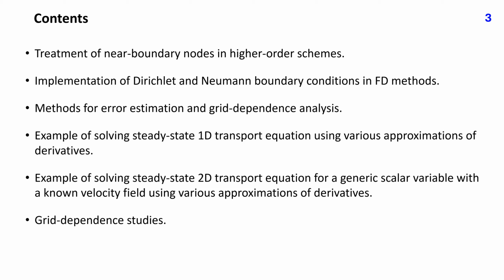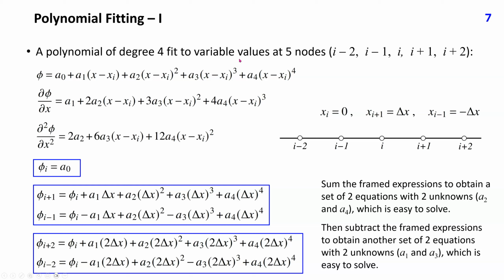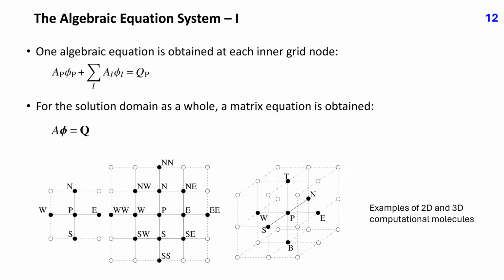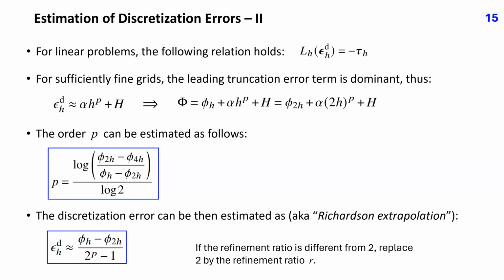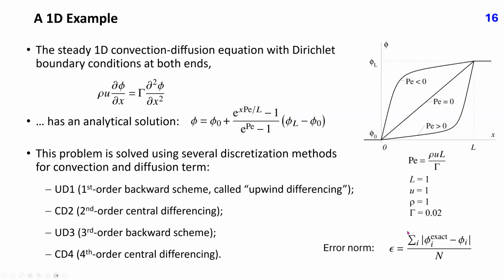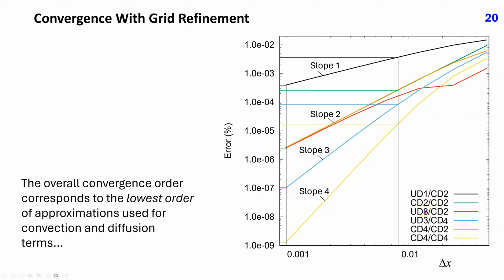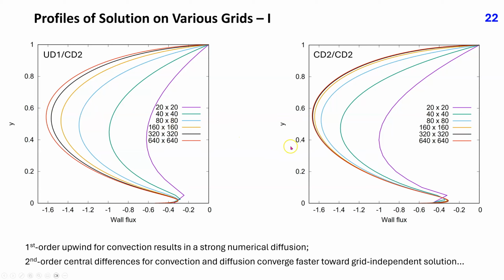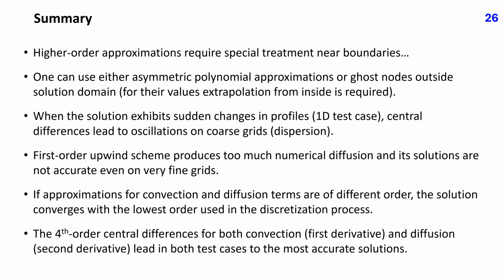6. Application Examples for FD Methods and Error Analysis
This video is about treatment of boundary conditions in finite-difference methods, especially related to higher-order schemes. Error estimation and verification of the order of the method based on Richardson extrapolation and systematic grid refinement is another important topic. The rest of the video is about the results obtained using different finite-difference methods of 1st, 2nd, 3rd, and 4th order to solve one 1D and one 2D flow problem involving convection and diffusion of a generic scalar. It is demonstrated that all implemented schemes converge with expected order, and especially that, when approximations of different order are used for convection and diffusion terms, the overall convergence rate toward a grid-independent solution corresponds to the lowest order of the used approximations.
You can download this video, the transcript of its soundtrack, the PowerPoint presentation file, and other supplementary material (computer codes for solving steady-state 1D and 2D convection-diffusion problems) from this site: